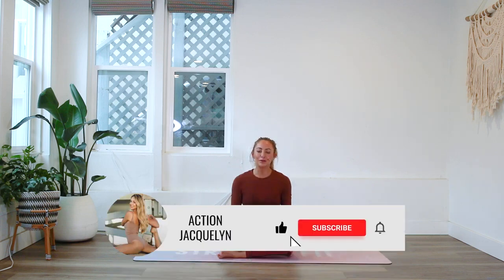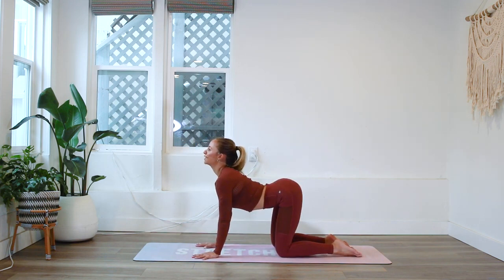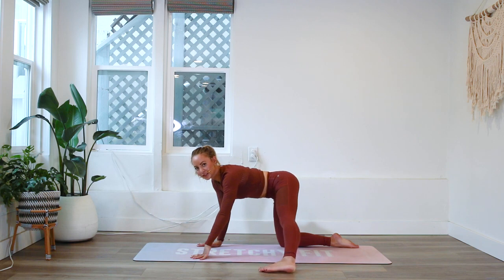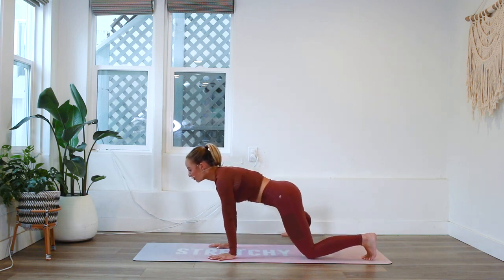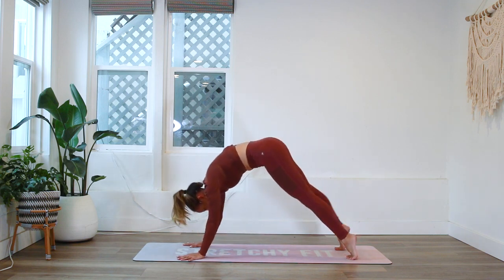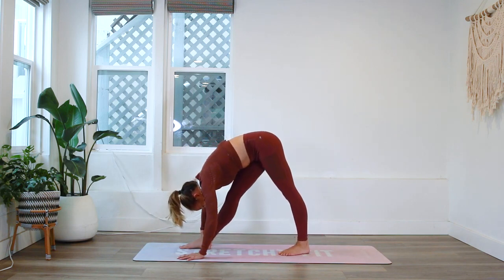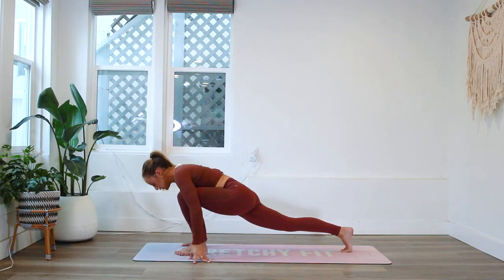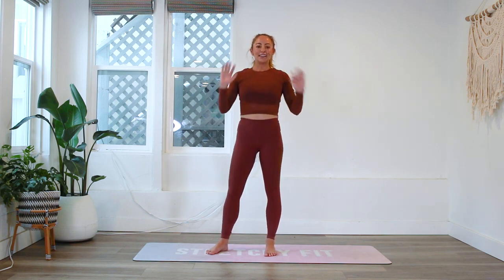Wake Up Yoga | 10 Min Full Body Morning Yoga Stretch Gentle Beginner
🌱 “You've gotta dance like there's nobody watching,
Love like you'll never be hurt,
Sing like there's nobody listening,
And live like it's heaven on earth.”
― William W. Purkey

🌱 “In three words I can sum up everything I've learned about life: it goes on.”
― Robert Frost